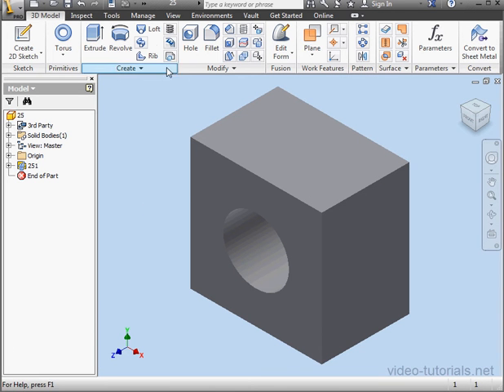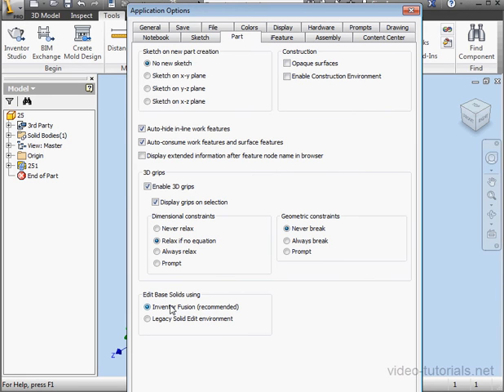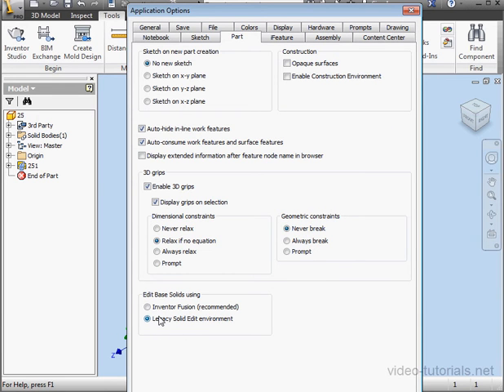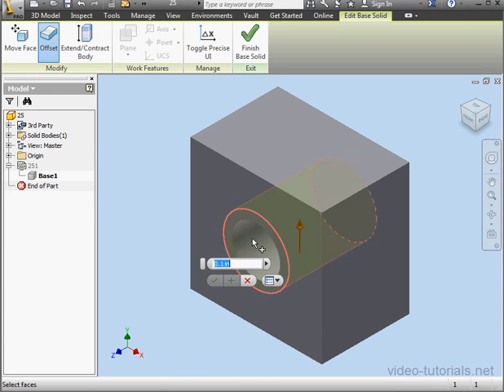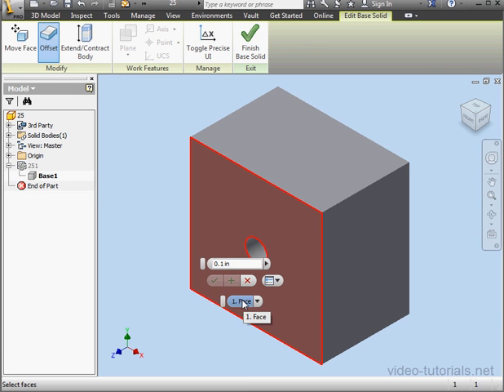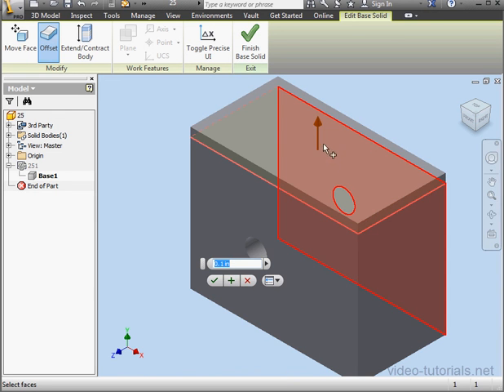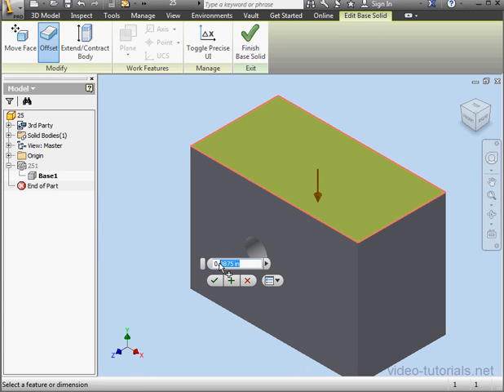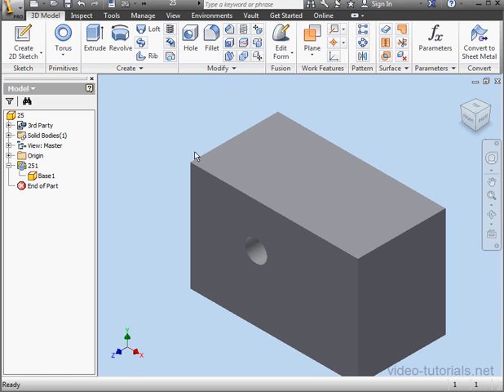Offset Base Solids - New Tool - Inventor 2013 What's New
- for more CAD tutorials and training. In this video from my new "What's New in Inventor 2013" video tutorial, I show you how to use the new tool for offsetting solids. Before, you couldn't do this in the solid modeling environment.